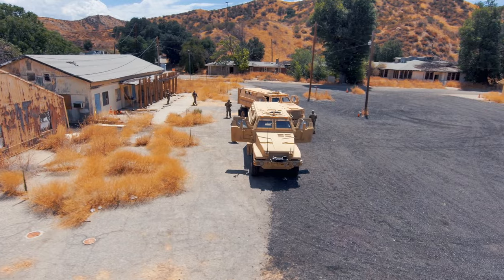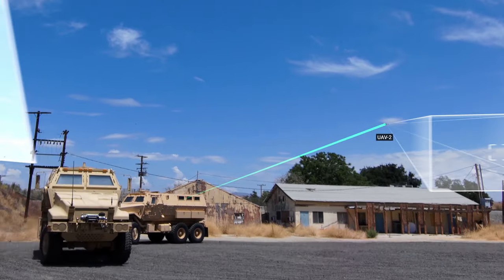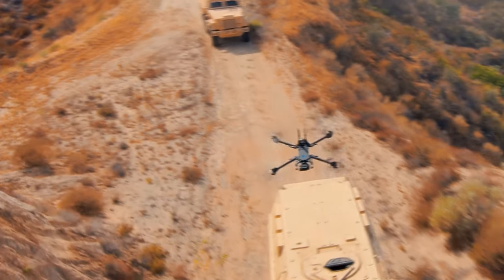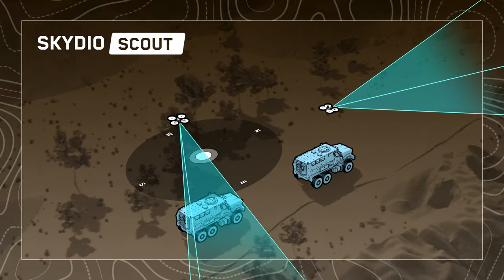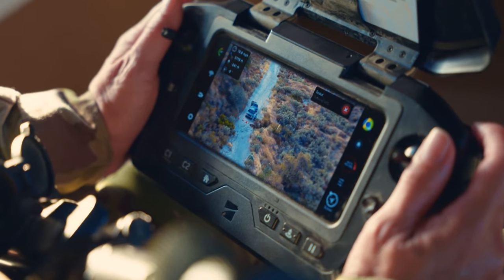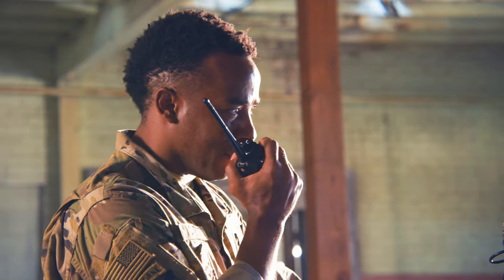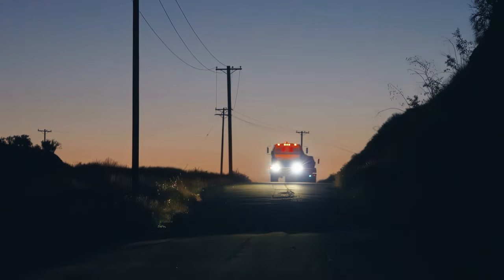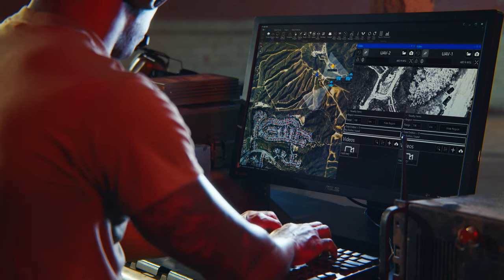Skydio Scout + TAK Protects Police & Military On The Move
Drones have become an essential tool for military and police departments, providing real-time overhead views that help teams react to events as they unfold. In today's 2022 Summer Software Release, Skydio has introduced updates that enhance existing pilots' situational awareness missions in three key ways: less cognitive load, 90 seconds to intel, and hands-off team awareness.

The manual drones that dominate fleets today require operators to be cautious in flight, making it difficult to complete missions. Skydio's autonomous drones with vision-based navigation and obstacle avoidance alleviate the pilot burden, enabling confident flight and protecting operators' investments. Skydio Scout, an autonomous flight skill, gives operators awareness without needing to fly the drone.

Situational awareness that is rapidly shared team-wide is critical to mission success in tactical environments. Skydio Scout, Team Awareness Kit (TAK) Integration, Streaming, and Live Flights further the capabilities of Skydio drones for improved communication and context, especially for emergency situations in real-time, leading to quicker resolutions and allowing teams to identify issues or gauge the severity of an emergency to provide a more rapid response.

Skydio Scout is a dedicated skill that makes it easier to fly around and keep up with a tracked GPS position. Fly at a set distance and height from either the Skydio Enterprise Controller or the Skydio Beacon while on the move, all without having to manually operate the drone. Scout allows for worry-free flying while maintaining a set distance from the GPS location and camera direction, even without line of sight.

Skydio Scout can be an extremely versatile situational awareness tool. With the ability to get an aerial perspective while on the move, the use cases for Scout are endless. For example, in a military vehicle convoy, a Skydio drone can be quickly deployed and positioned ahead of the convoy to view what is over the next hill, identifying possible enemy threats, IEDs, or other barriers on a road, ultimately saving lives. In a search and rescue mission, Skydio Scout can complement the ground search team with an overhead aerial view tracking their movement, ensuring more complete search coverage of the given area while reducing the cognitive load of the drone operator. In a K9 deployment, Skydio Scout can provide situational awareness when the dog must leave the line of sight of the handler, allowing responders to monitor the K9's GPS location and direct their team accordingly while keeping officers out of harm's way.

TAK (Team Awareness Kit) is an application that allows multiple inputs from GPS-enabled devices to be displayed in one central location, giving team members a real-time view of the area that allows for better coordination amongst teams. With the Skydio Enterprise Controller, users can connect to the online or offline TAK network, giving teammates on the ground access to the drone's live video feed and location, enabling collaboration across multiple devices such as GPS beacons that were previously unable to communicate when on joint missions because they use different equipment, radio frequencies, or encryption.

Live Streaming provides improved communication and context, especially for chaotic or emergency situations in real-time to off-site first-response teams, executives, and command centers. Skydio Streaming enables users to share and view a live video stream of what the drone is capturing during flight, providing a secure real-time video feed from a drone's camera view to team members, decision-makers, or emergency response teams. Live Flights allow command centers to securely access live telemetry and location data from drones, enabling them to make better decisions about how to complete the mission.

Skydio hardware and software are designed, assembled, and supported in the U.S., providing a high level of supply chain security and data security. Skydio drones are trusted and approved by the US DoD, and Skydio is the situational awareness tool of choice of the US Army, US Marine Corps, UK MOD, and more.

In conclusion, Skydio's 2022 Summer Software Release updates enhance existing pilots' situational awareness missions in three key ways: less cognitive load, 90 seconds to intel, and hands-off team awareness. Skydio Scout, TAK Integration, Streaming, and Live Flights provide improved communication and context, enabling teams to react to events as they unfold and make better decisions about how to complete the mission. Skydio's commitment to supply chain security and data security makes them a drone company that users can trust.